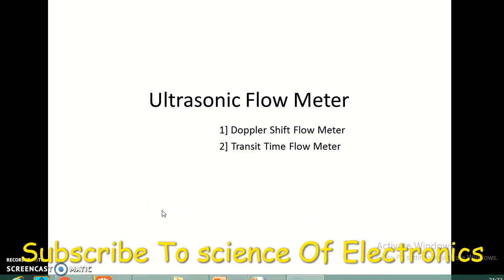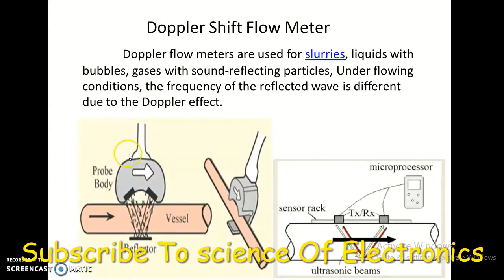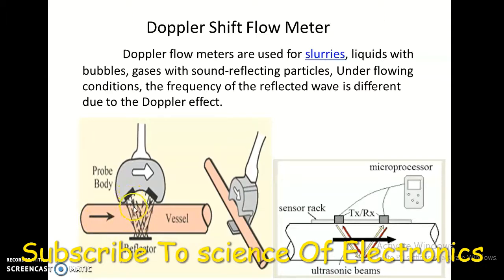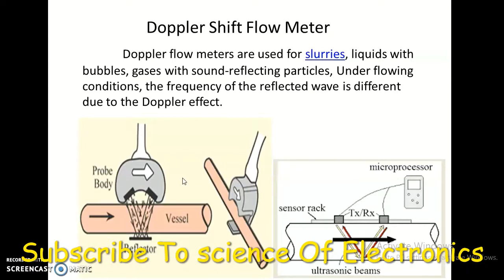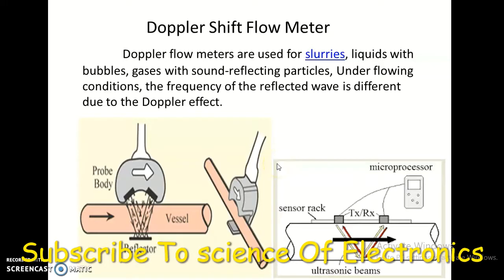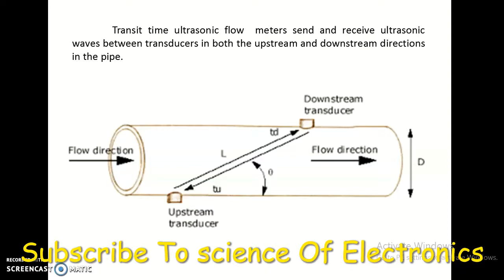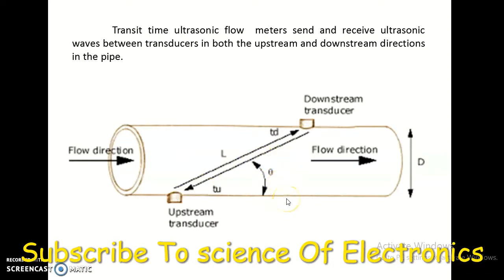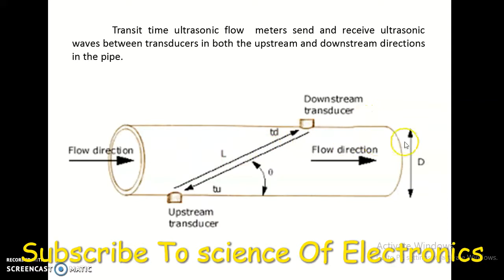Doppler Shift Flow Meter